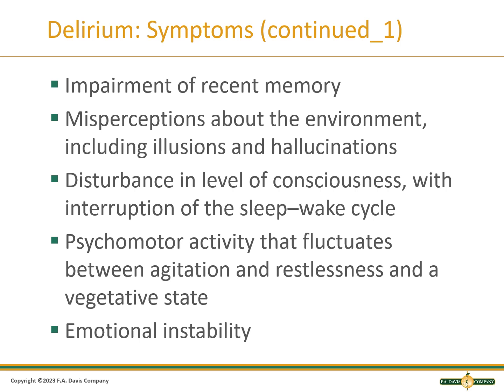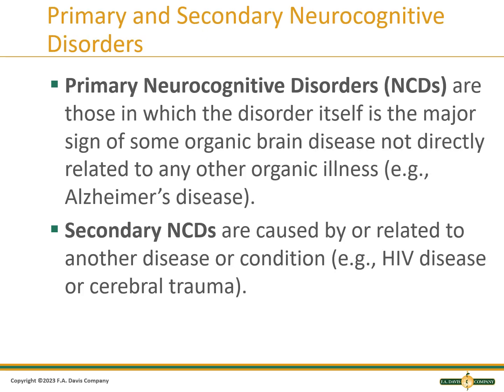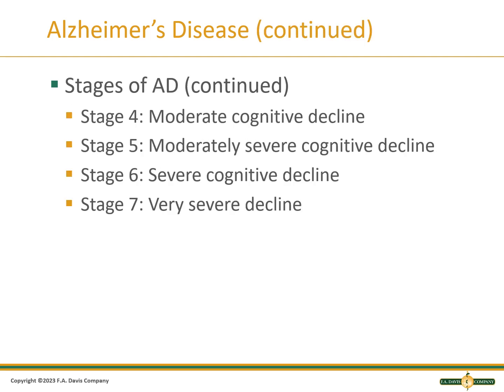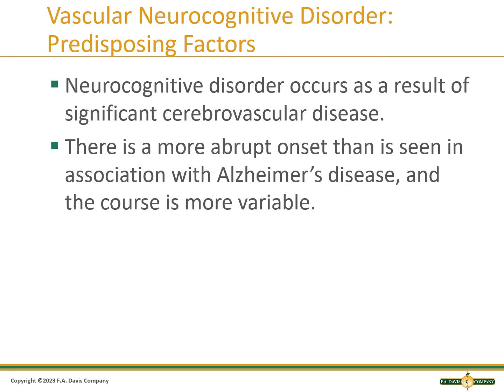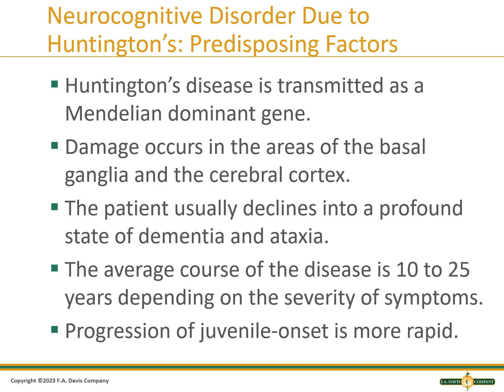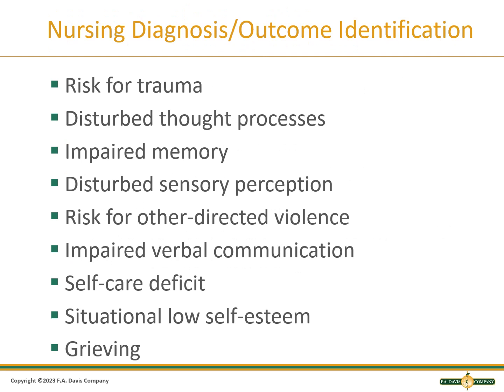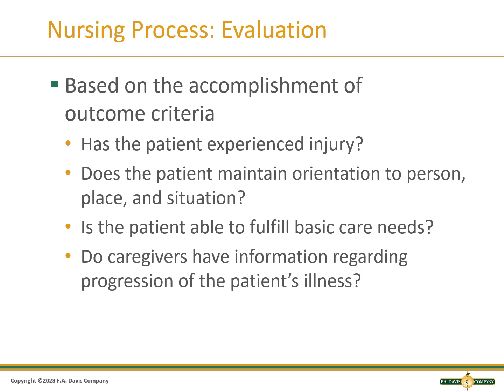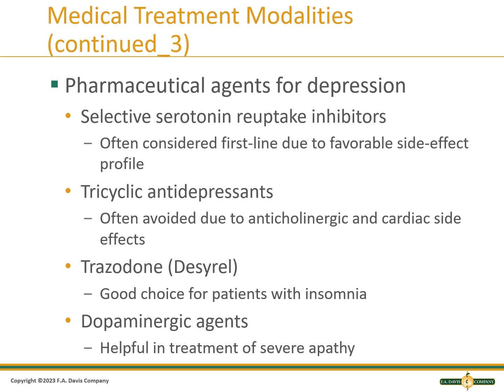CH13 New Book